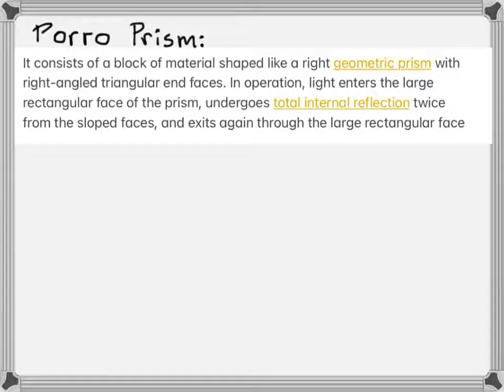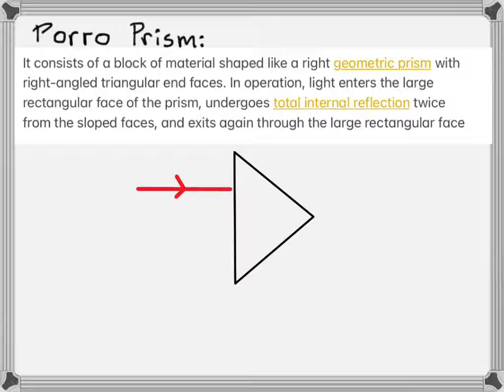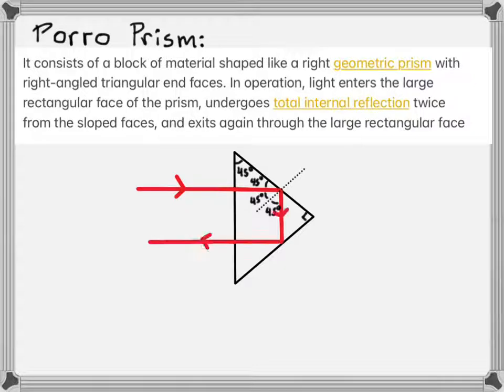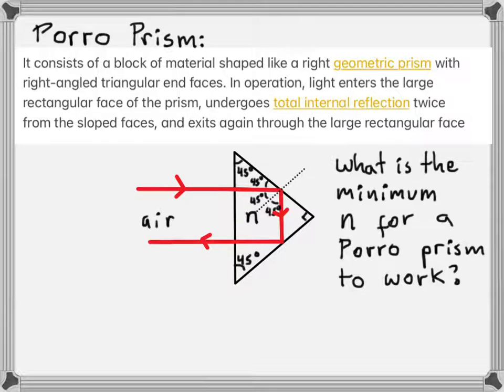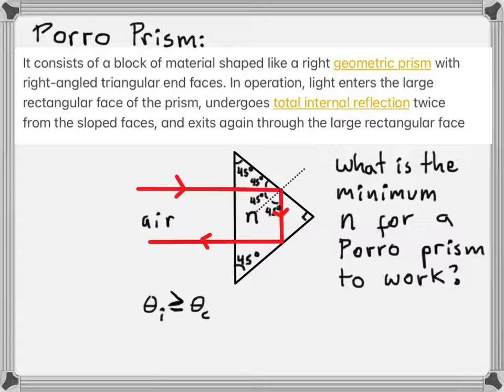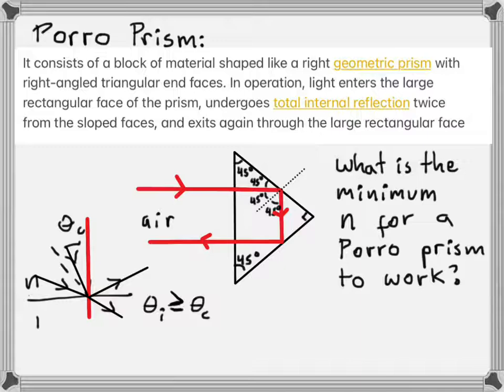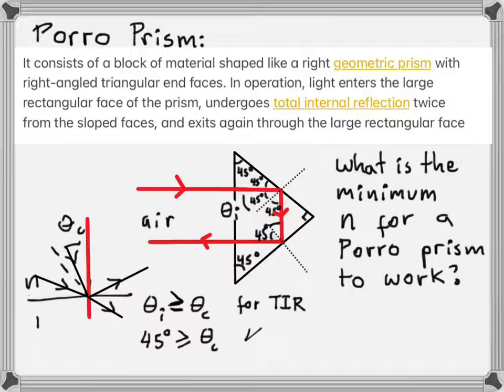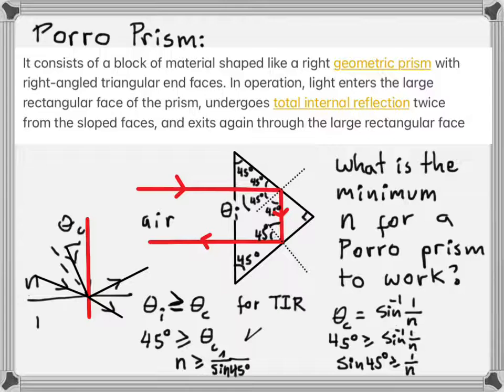Porro Prism example TIR